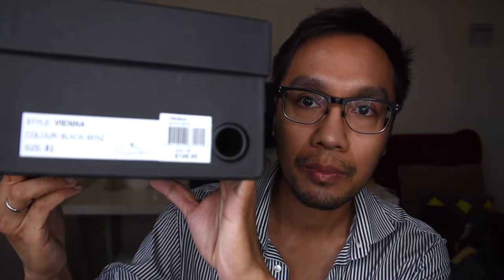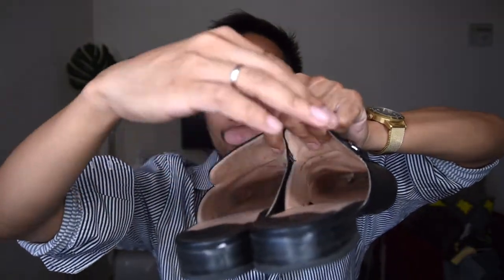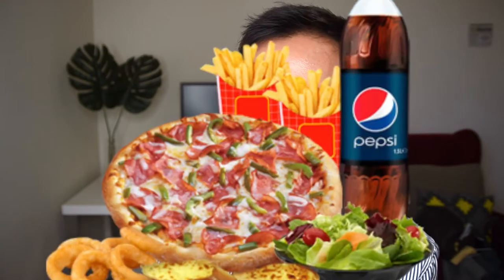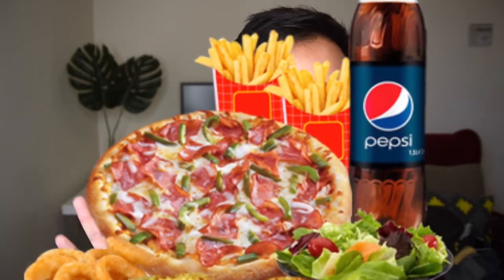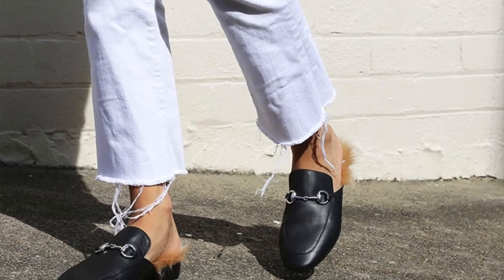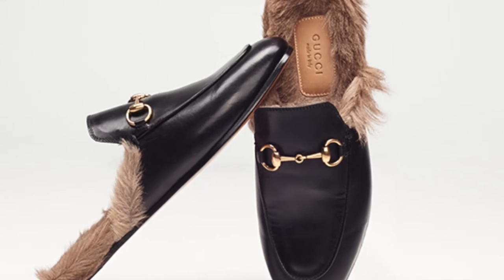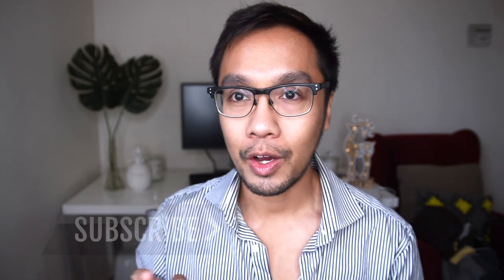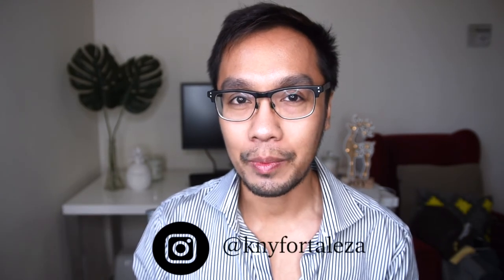BEST GUCCI DUPE: Tony Bianco Vienna Mules Review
When it comes to designer foot wear, I am still not sold on the fact that I will just ruin the shoes from wearing them. Also, one thing that deters me from purchasing the Gucci loafers if it will work for my lifestyle.

I think this is also one of the areas in my wardrobe where I don’t splurge a lot. But it is a great idea to test out inspired items prior to taking the plunge of shelving out $1K for a pair of shoes.
This pair of loafers from Tony Bianco, I believe are the best I have seen so far. The quality is really there. I love these pair so much I wanted to buy another one just in case they give up on me. Lol

In the end, it is your real happiness that comes first. If money isn’t a problem then by all means go ahead.

USE MY CASH REWARDS LINKS AS WELL FOR FREE MONEY WHEN SHOPPING

BE A SMART SHOPPER USE EBATES WHEN SHOPPING AND USE MY CODE FOR A $10 rebate